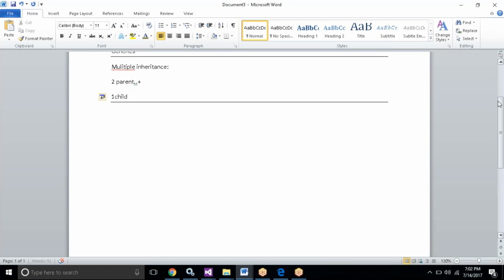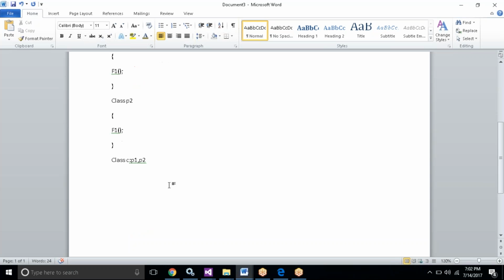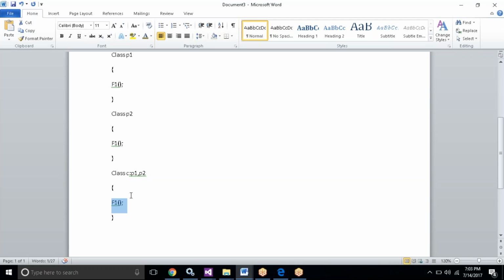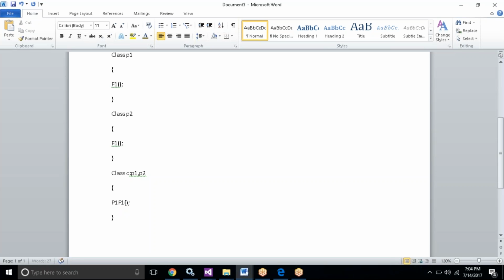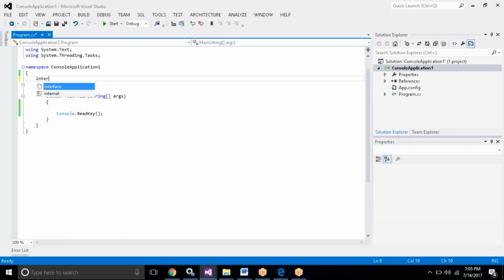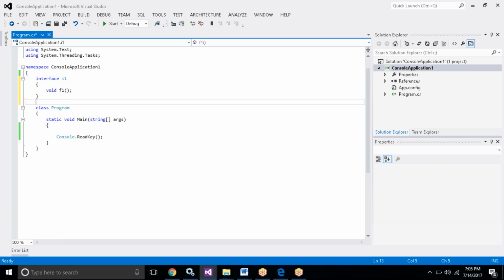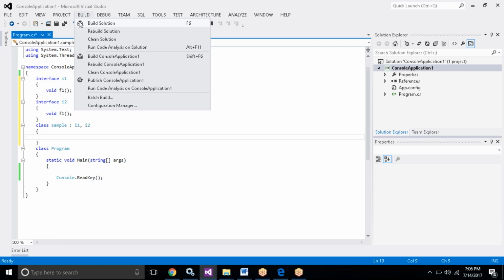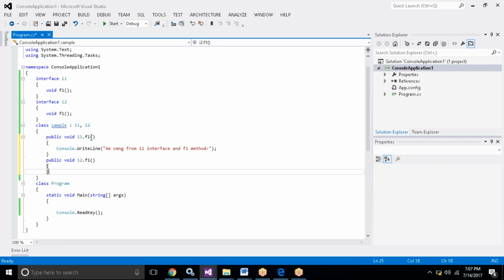Multiple Inheritence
Multiple inheritence in c#